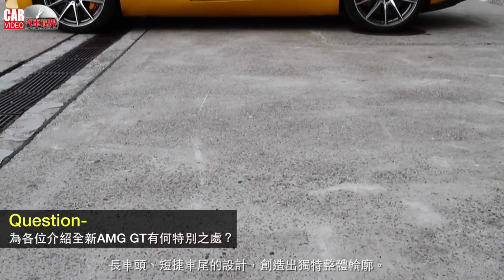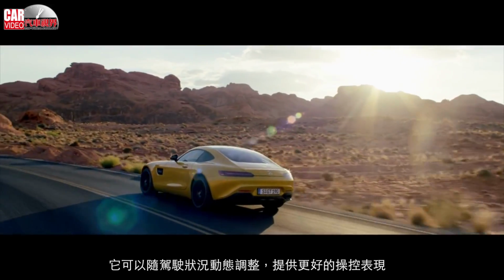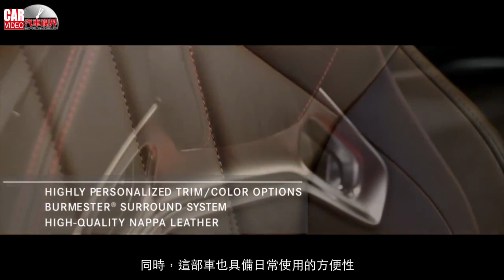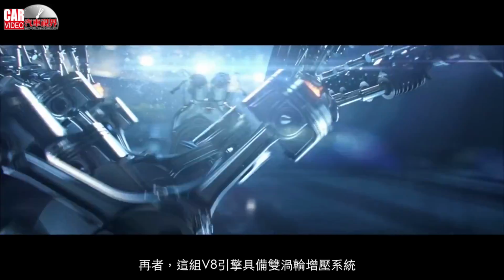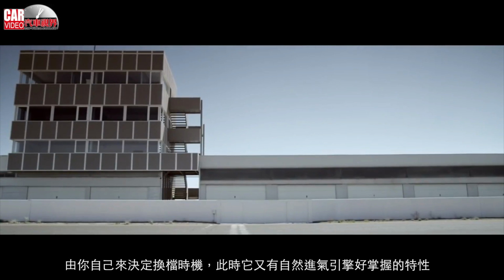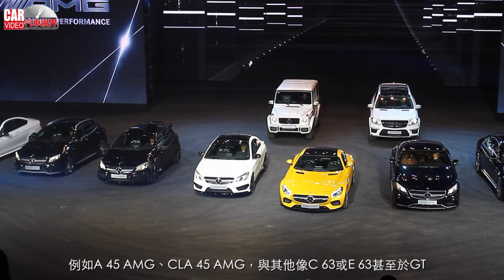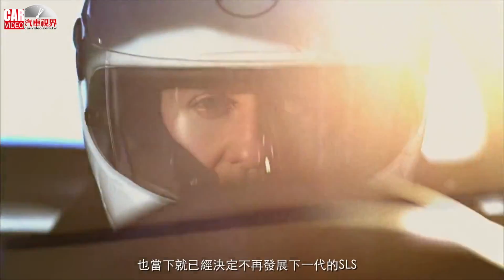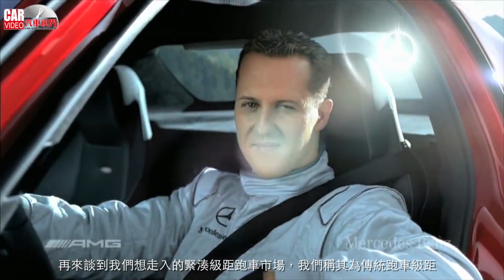[CARVIDEO 汽車視界 HD影片] 車壇直擊－Mercedes-AMG GT 亞洲發表會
Mercedes-Benz繼SLS AMG之後，再推出全新跑車力作－Mercedes-AMG GT，憑藉著緊湊低趴的流線外型、完美優化的車身配重及體內極具爆發力的競技基因，不但為豪華跑車級距立下全新標竿，同時也將揭開Mercedes-AMG的傳奇新頁!!